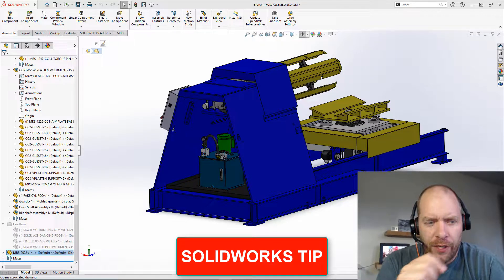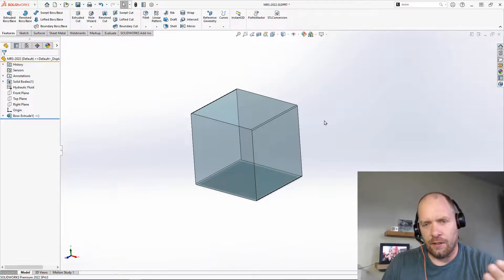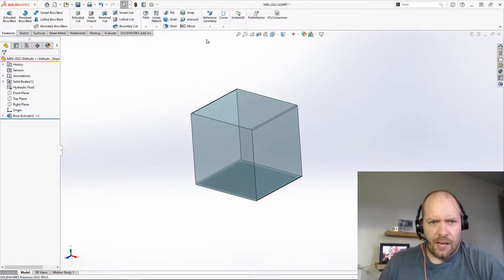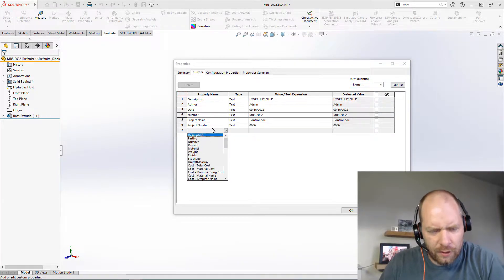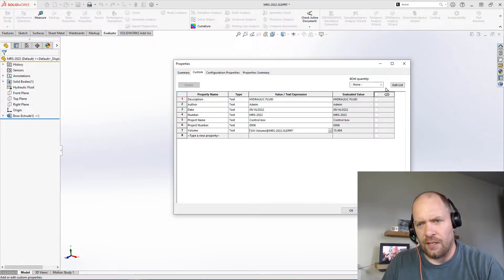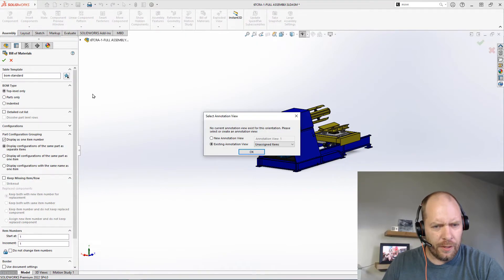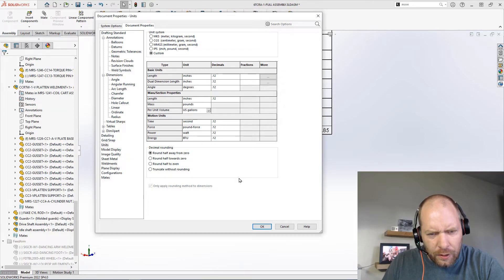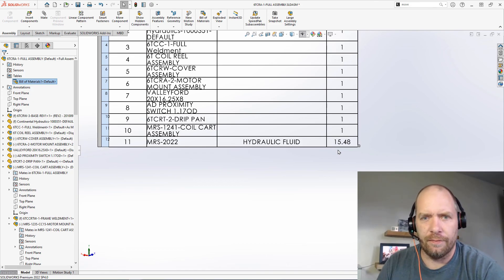SOLIDWORKS Tips: How to use an property as quantity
This will allow you to account for liquid volume or length as a quantity in a single item.